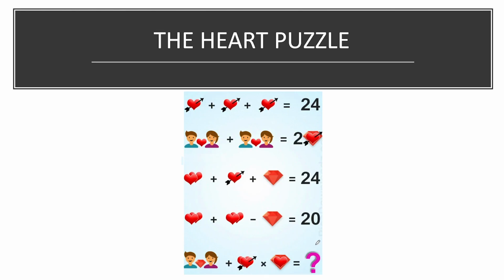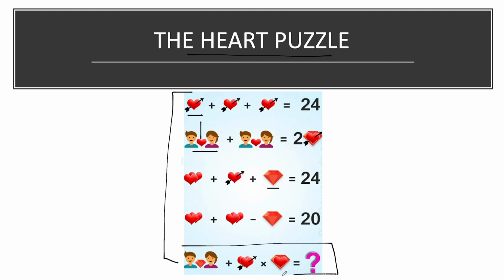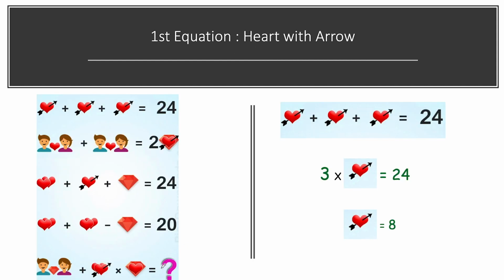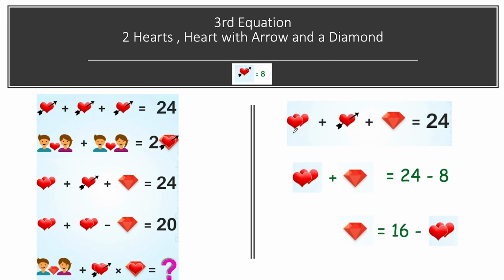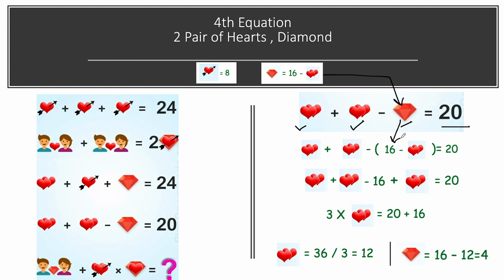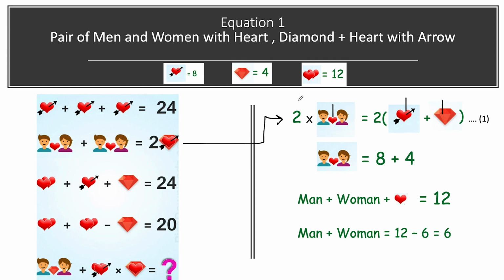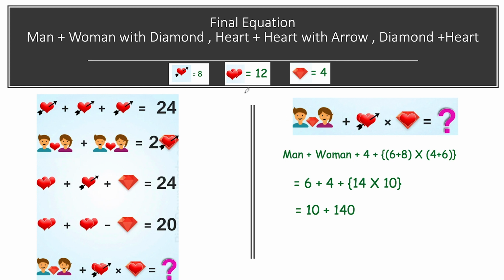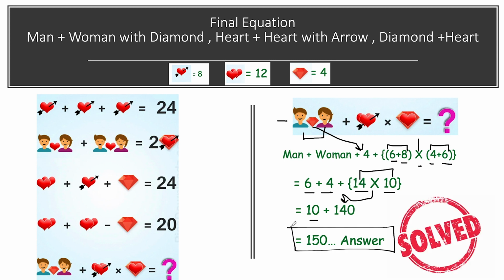ENGLISH AUDIO | "The Heart" Puzzle | Step by Step Solution | PUZZLE SOLVER | MATHS PUZZLE